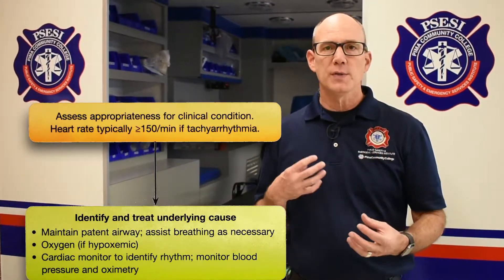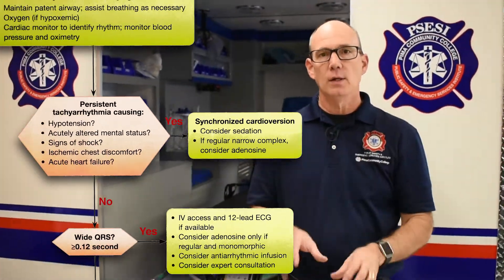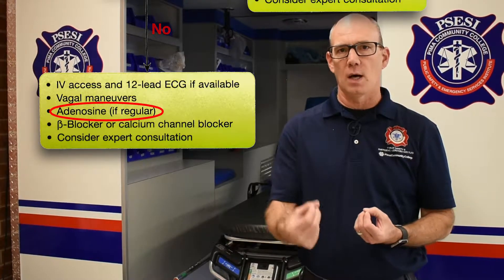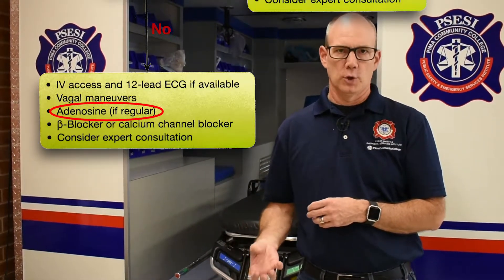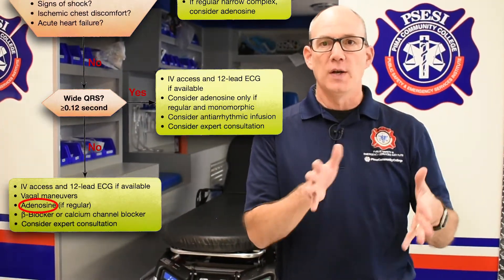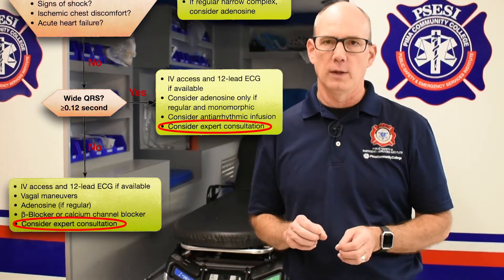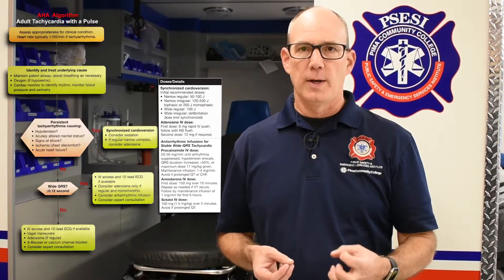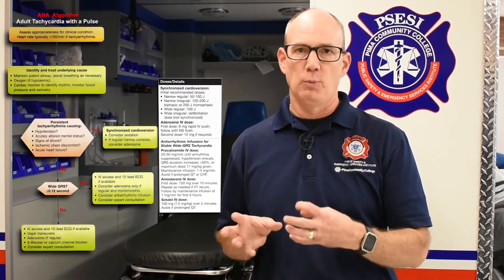ACLS Algorithm Adult Tach w/a Pulse - Adenosine vs Amio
This video is a response to confusion about using Adenosine for Vtach with a pulse. In this video Marc goes breaks down the AHA algorithm Adult Tachycardia With A Pulse (ATWP).  This is an attempt to clear up confusion about why Adenosine is an allowable treatment on the ACLS Algorithm for "certain" wide complex tachycardias.

Skills and Video Demonstrations by

Pima Community College
Public Safety & Emergency Services Institute (PSESI)
CAAHEP Accredited Paramedic Program

Submit a video request a video at

Produced, Shot, and Edited by
Devin Marble AAS, NRP
Video Skills Specialist

ATWP ACLS Algorithm Instructor
Marc Meredith Firefighter, NRP

opinions of Pima Community College.

to be a substitute for professional
medical advice, diagnosis, or
treatment. Always seek the advice of
qualified health professionals and
educators for clarification or continued
education on any materials expressed
herein prior to patient treatment
and skills implementation.

Music
Omni Music authorized for use
by Pima Community College

Learn. Share. Save lives.